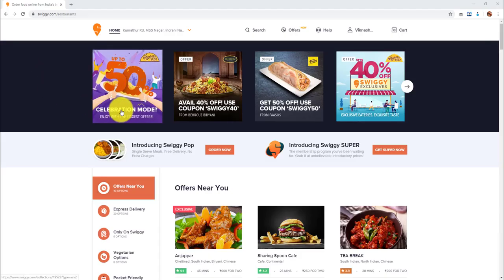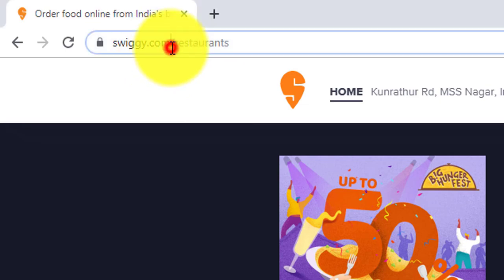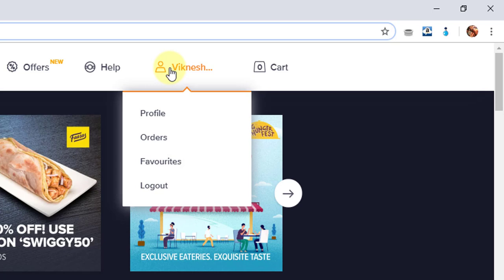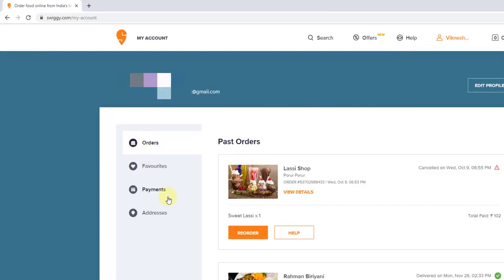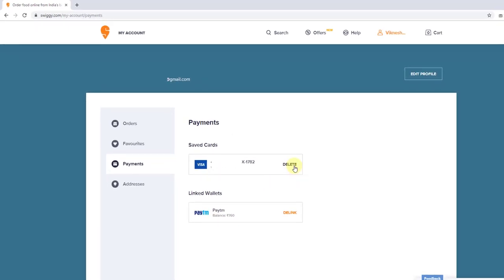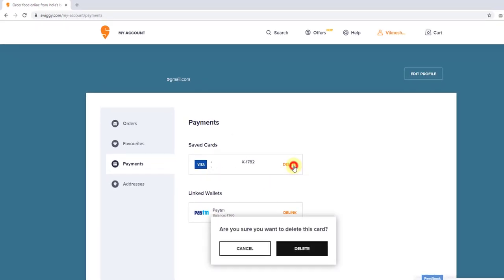How to REMOVE / DELETE your CREDIT CARD / DEBIT CARD details from SWIGGY.COM?